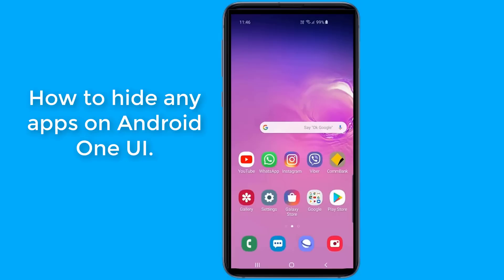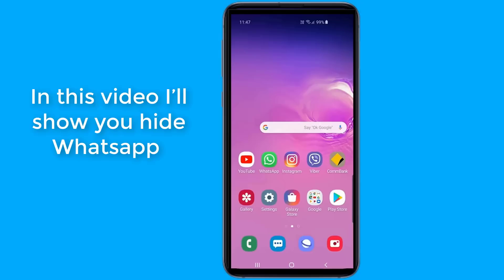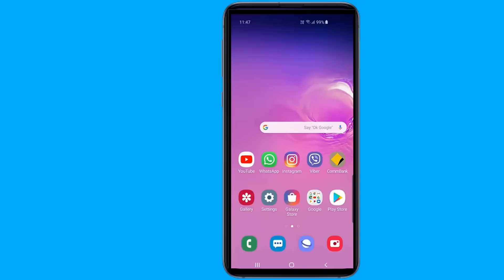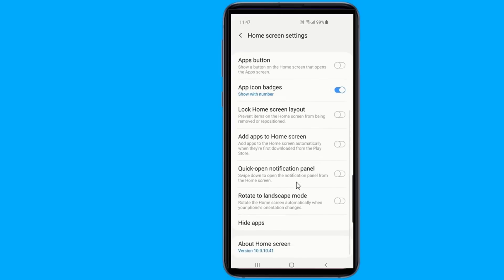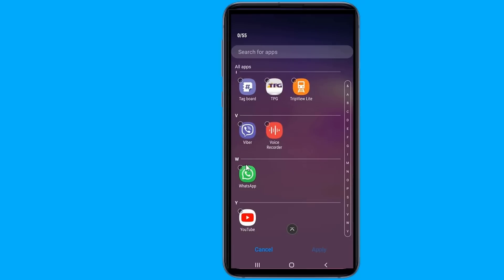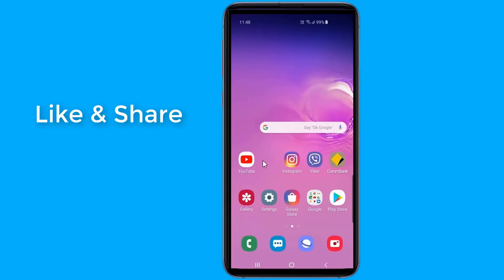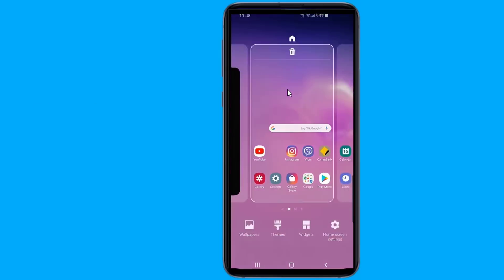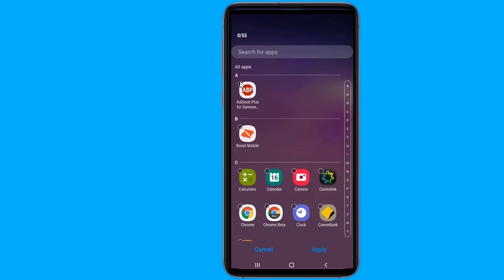How to Hide Apps on Android One UI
Android One UI is loaded with many hidden features and secret tricks one of them is to hide your apps. In this video I will show you how to keep some of your Android apps secret. Here is how to hide the apps on One UI without third party app and without root.

For more Android hidden features, Secret Phone Features, Secret Phone Function, Secret Phone Tricks 2019